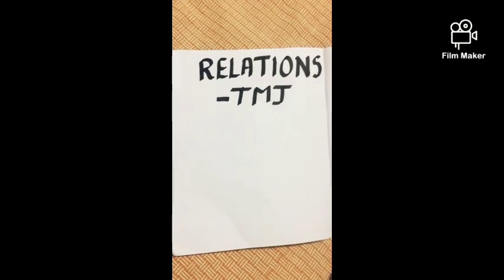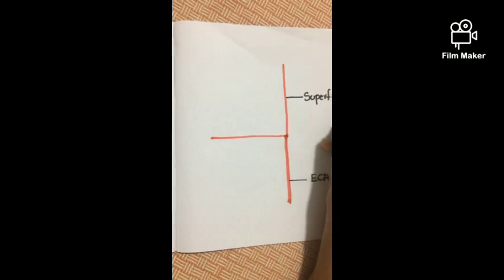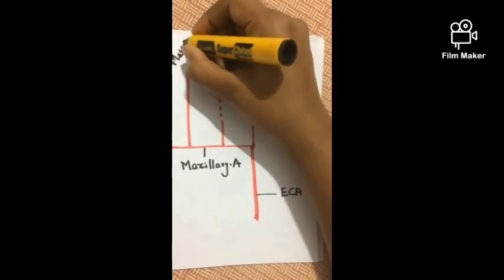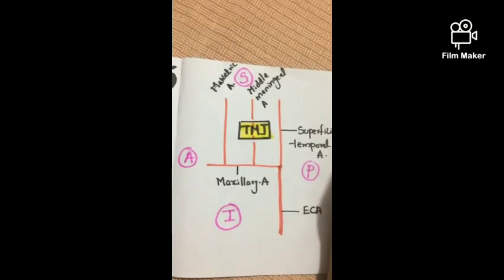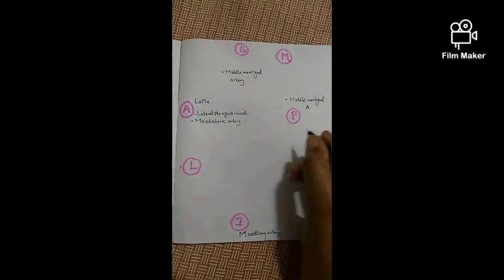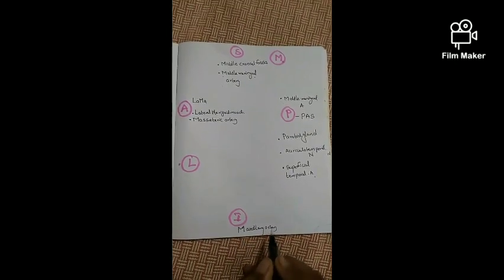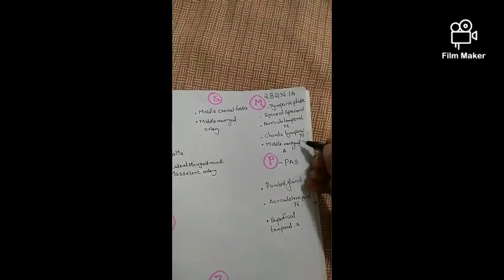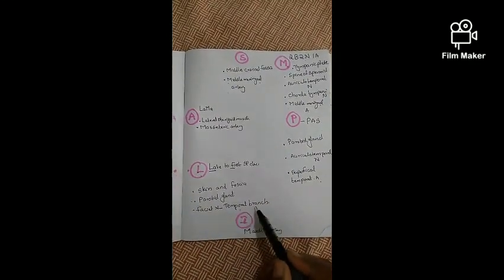TMJ - ANATOMY -PART 2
Brief description about anatomy of temperomandibular joint